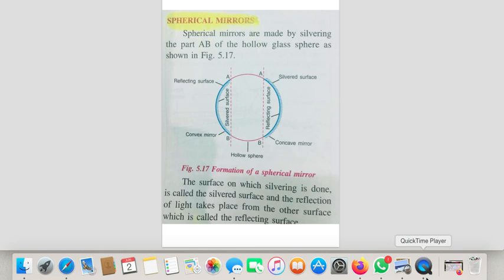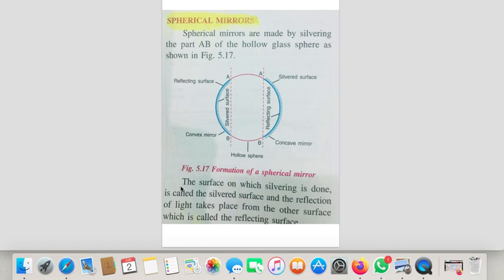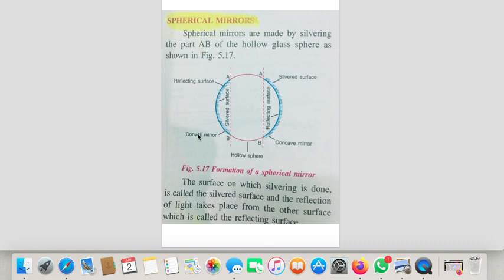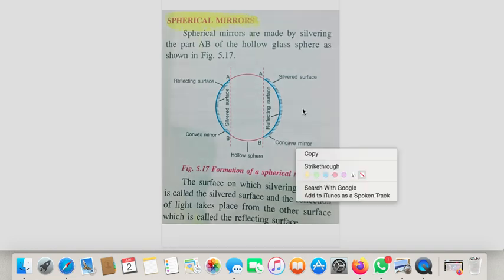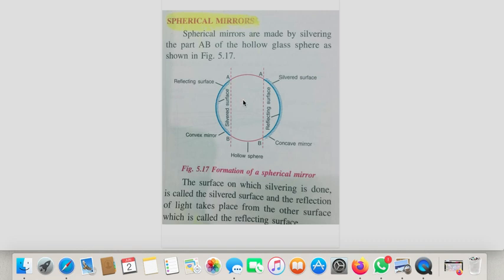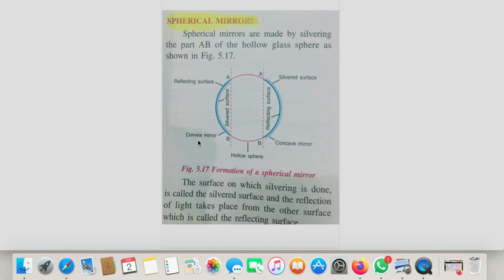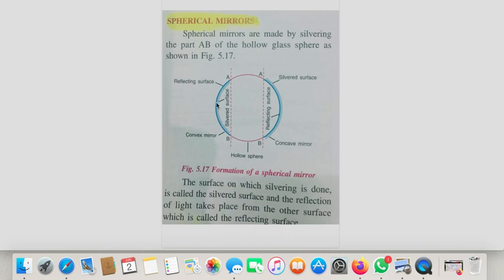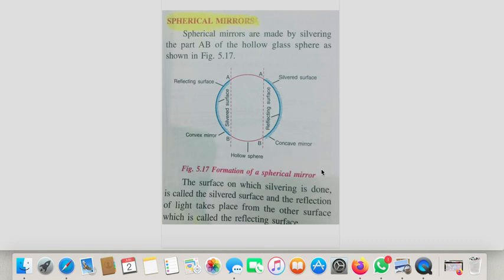CLASS 8,PHYSICS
CH-5 (SPHERICAL MIRRORS)-PART 1